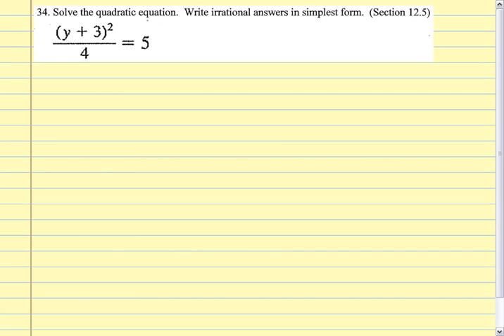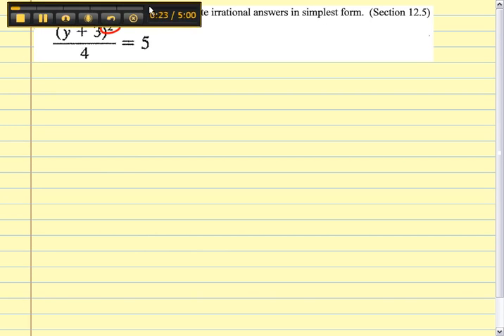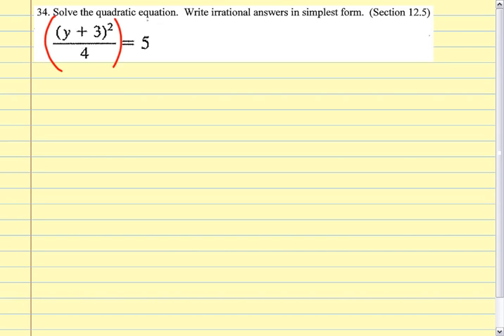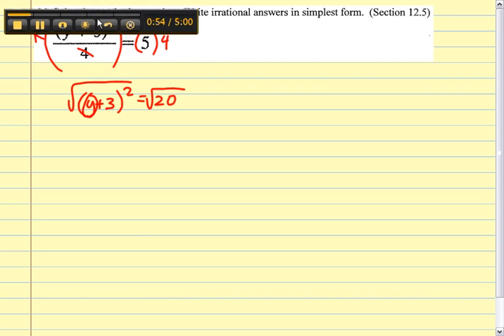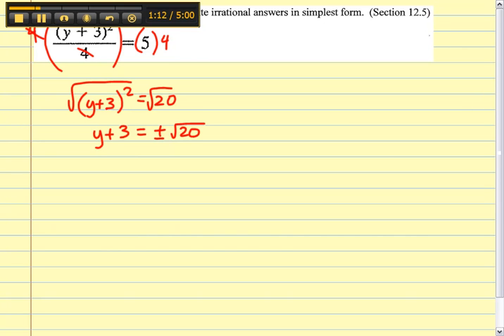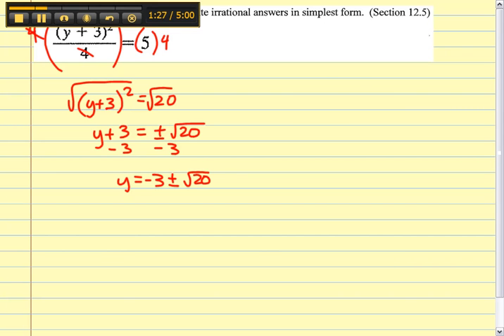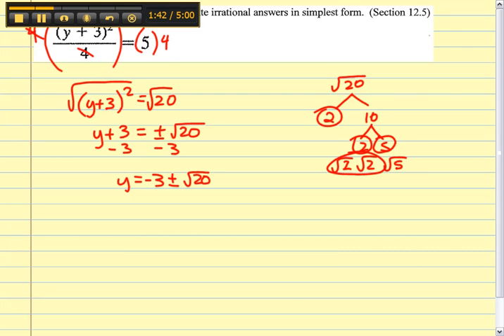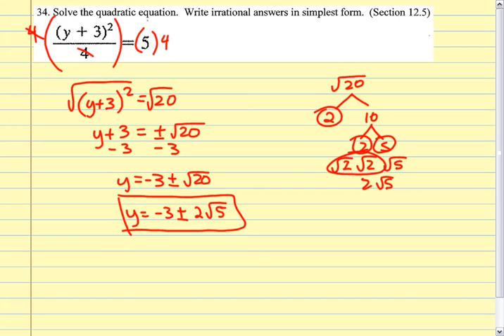Alg I, Exam Rev 34